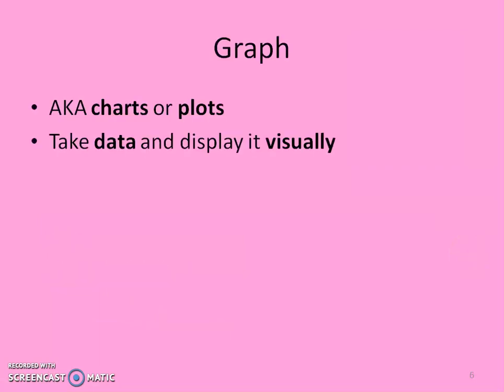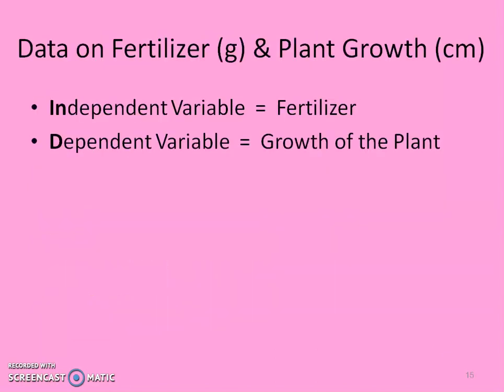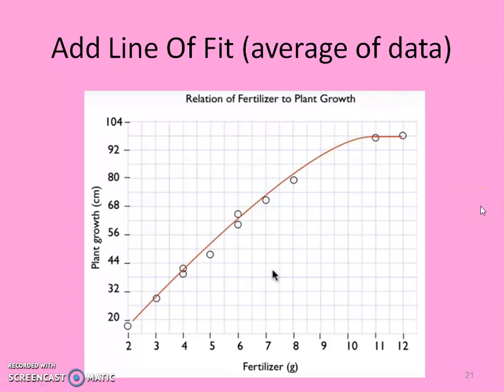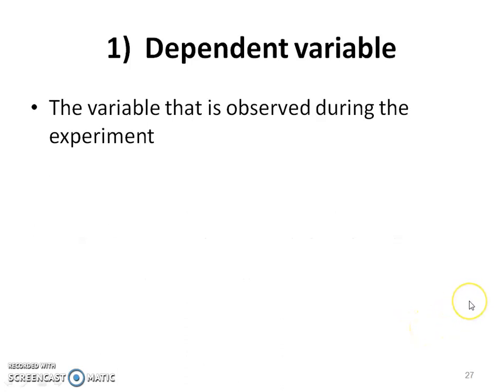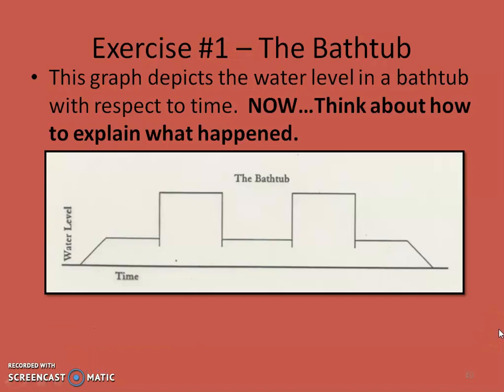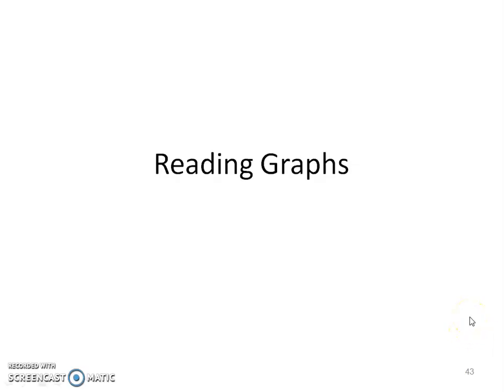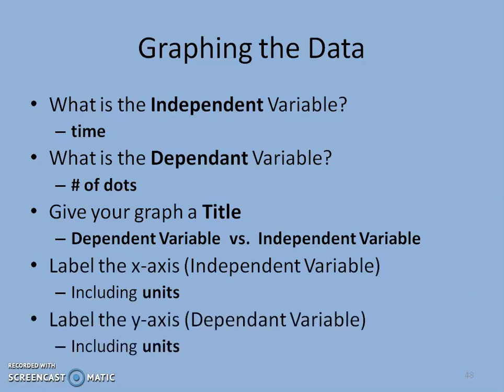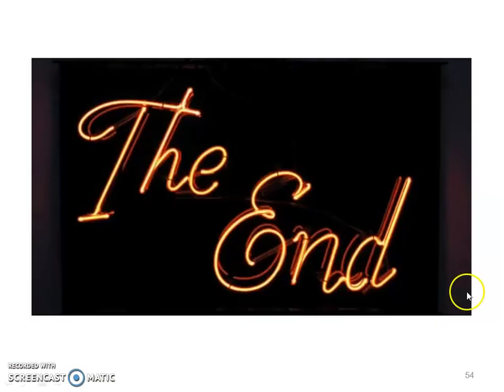Graphing (Chemistry)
This video goes over the vocabulary needed to understand a graph, how to interpret a graph, how to read a graph, how to make a graph including the making and collecting data, how to calculate the x and y range, how to calculate the x and y axis line values (or scales), data analysis on the data made, making the best-fit line, calculating slope, formulating an equation of a line, extrapolating the graph by solving for x using the equation of a line, interpolating the graph by solving for y using the equation of a line, finding an x and y value using the graph, and percent error.